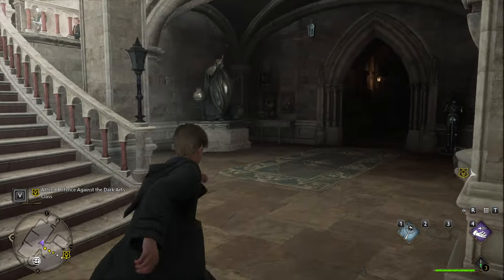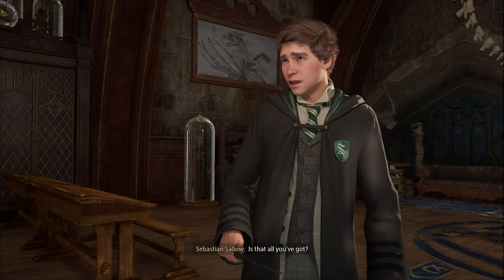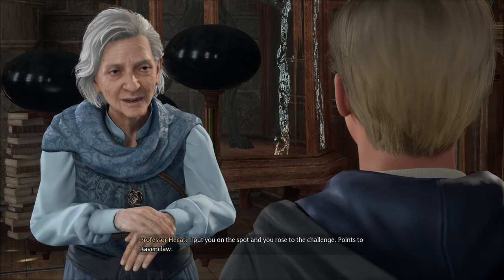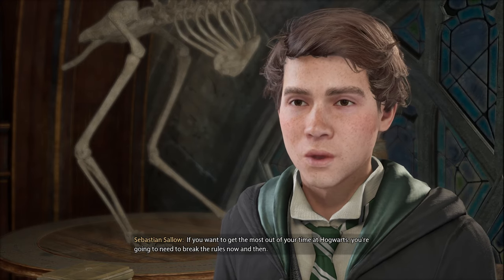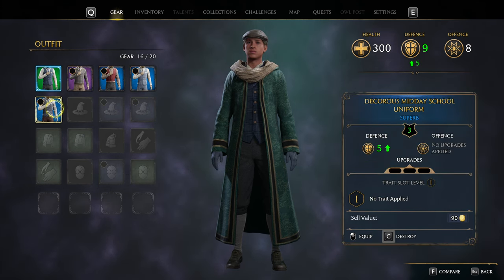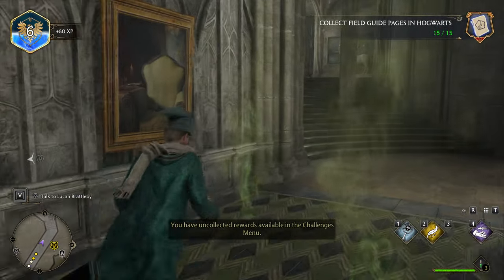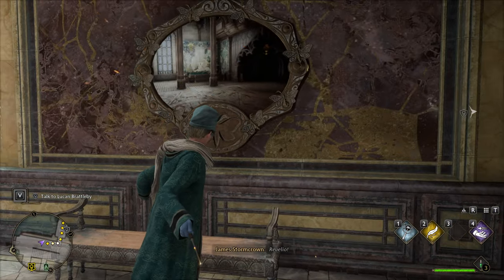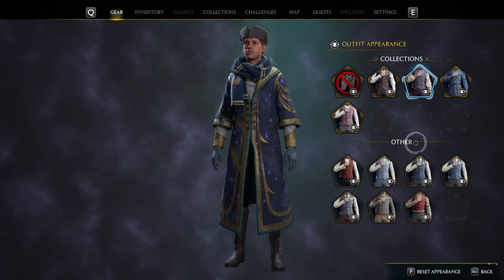Hogwarts Legacy - Part 7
We're trying out Hogwarts Legacy for the first time! Hope you enjoy!